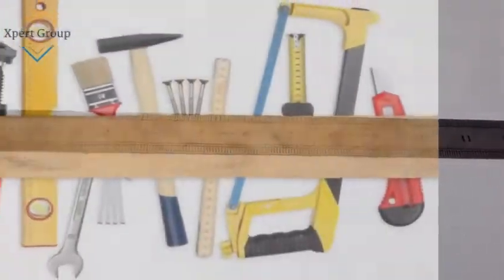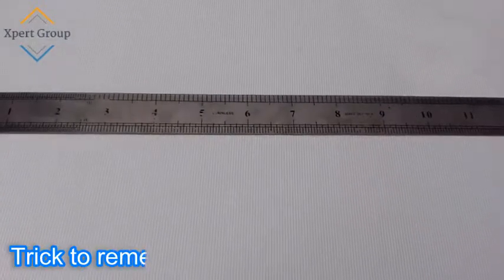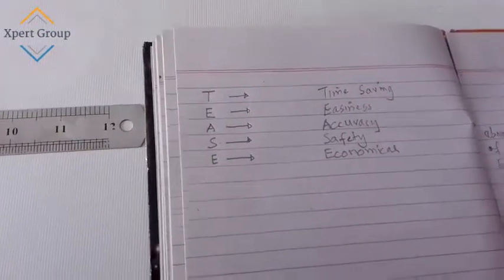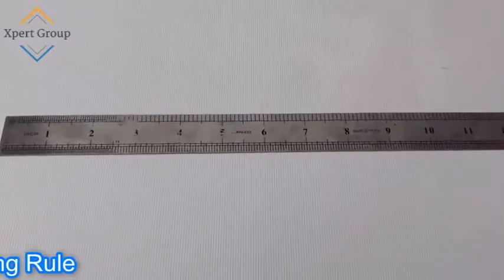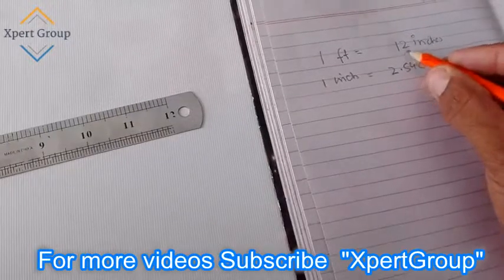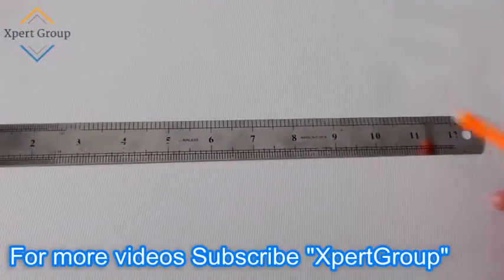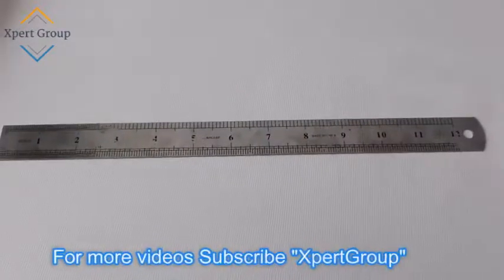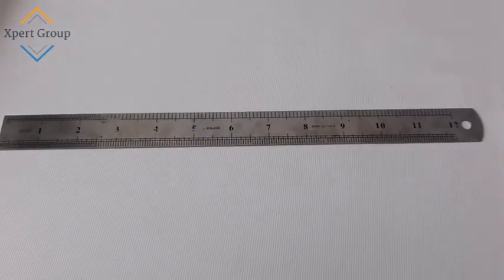Engineering Rule | Steel Rule | Importance of Tools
This video is about the importance of tools with the complete characteristics and properties of Engineering rule. Different tricks have been mentioned to remember the importance of tools. Rules (also called rulers or line gauges) are made of steel and are either rigid or flexible. The flexible steel rule will bend, but it should not be bent intentionally as it may be broken rather easily. In aircraft work, the unit of measure most commonly used is the inch. The inch may be divided into smaller parts by means of either common or decimal fraction divisions.